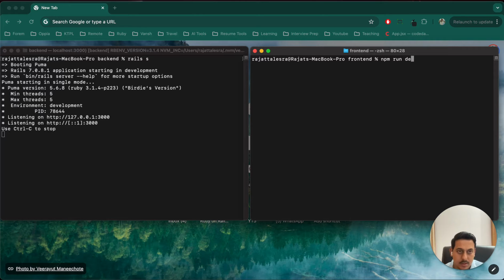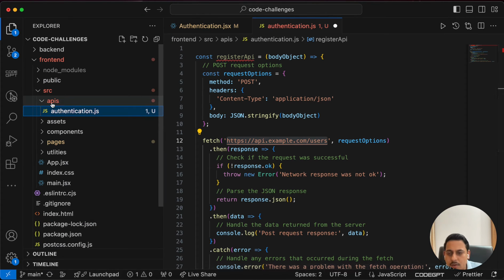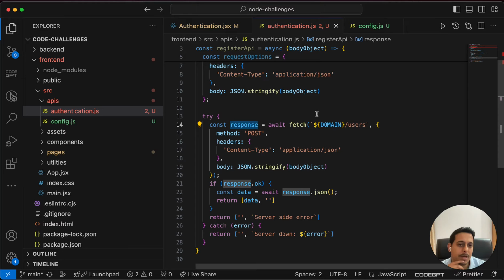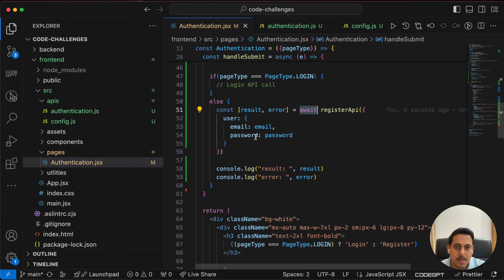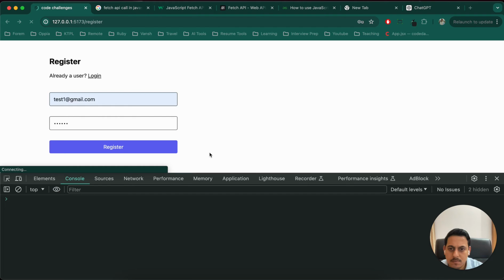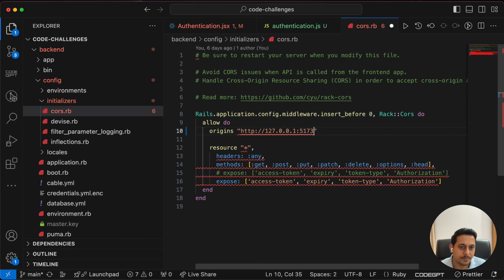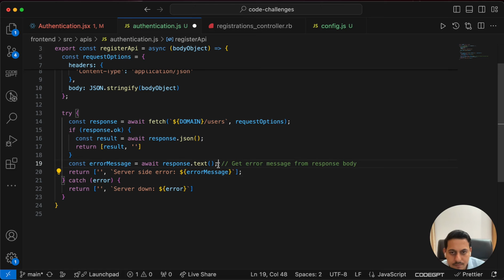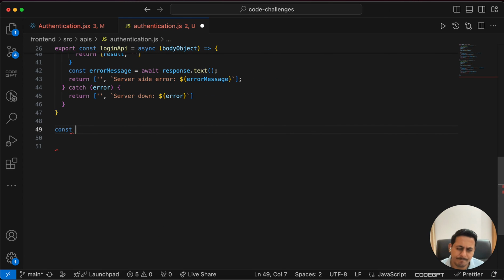Connecting frontend and backend - Rails API + React Fullstack tutorial for beginners